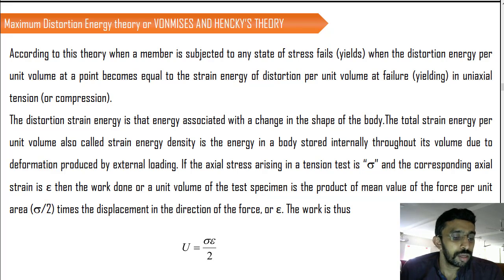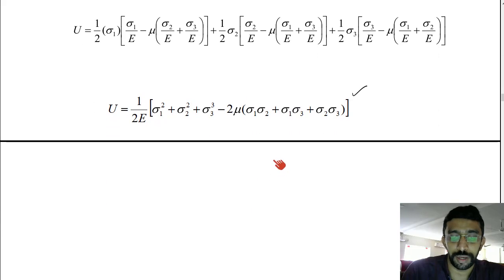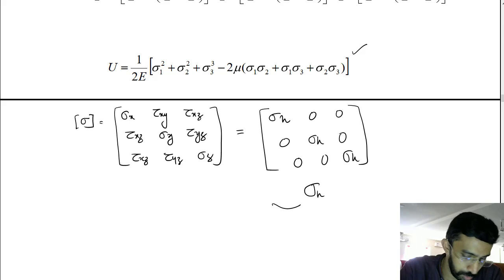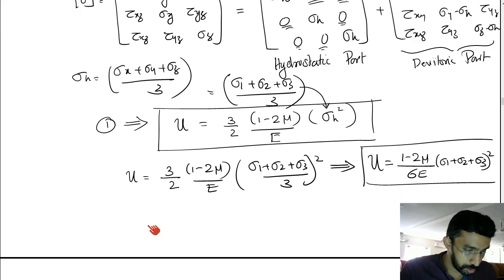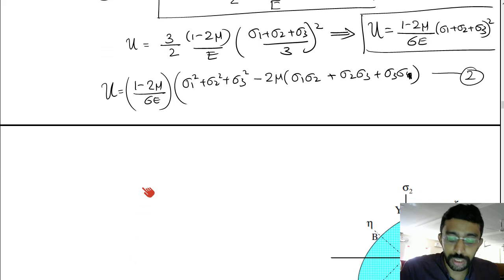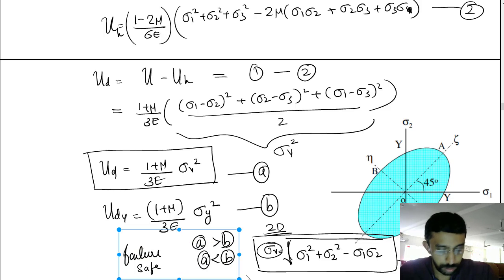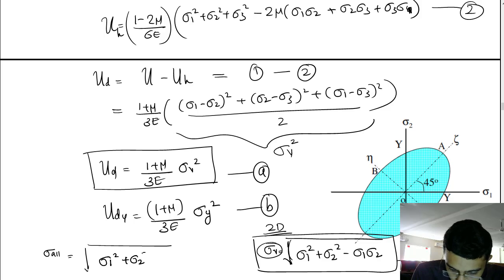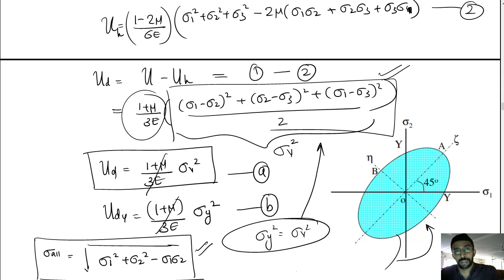Maximum Distortion Energy theory or VONMISES AND HENCKY’S THEORY